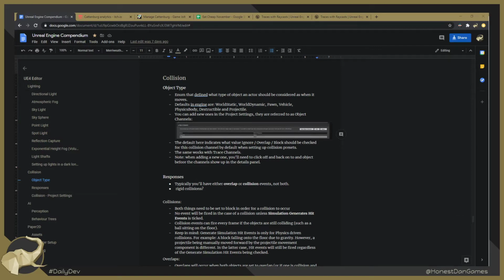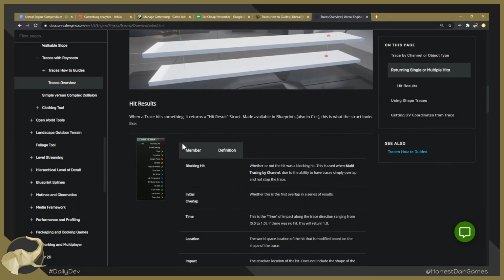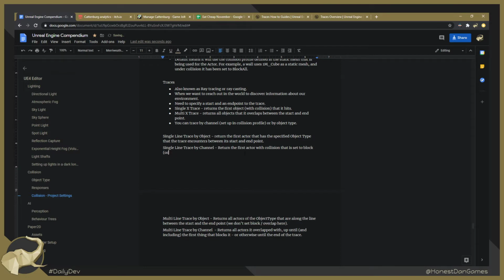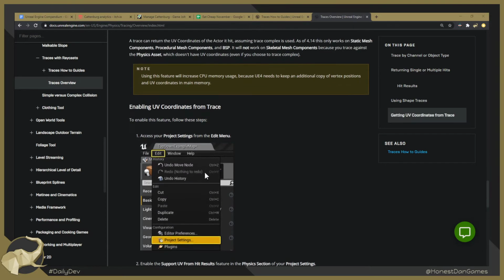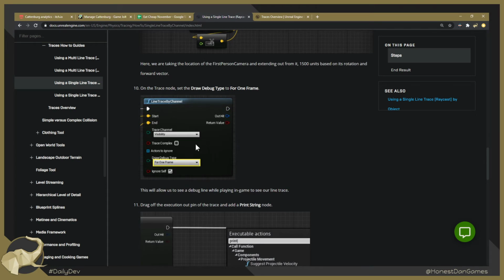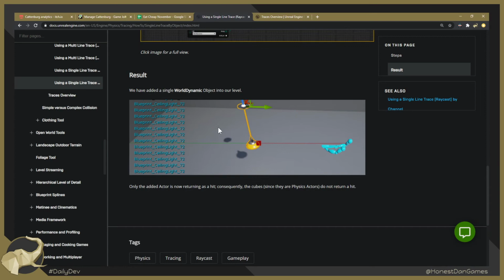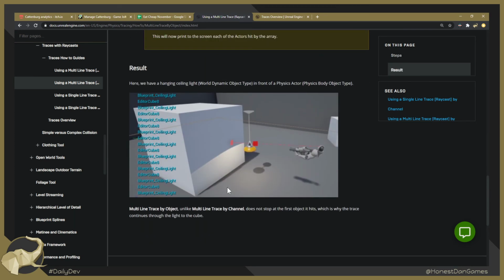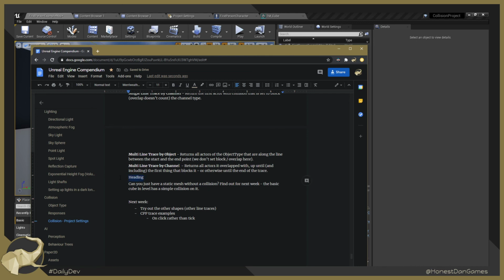2. Single and Multi trace by Object or Channel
Collisions and Tracing in Unreal Engine 4. This includes learning about Object Types, Collision Channels and traces.